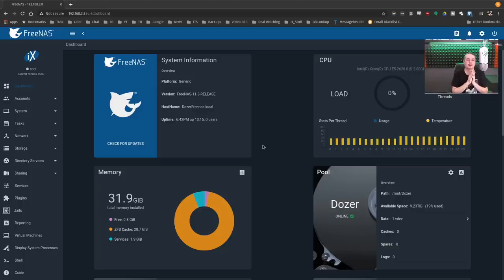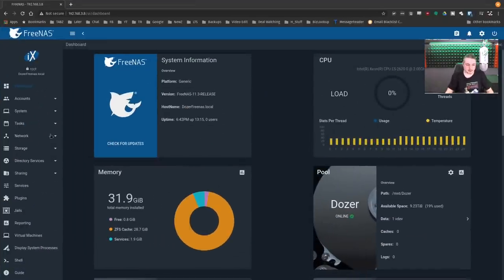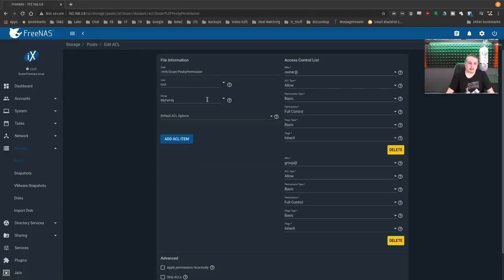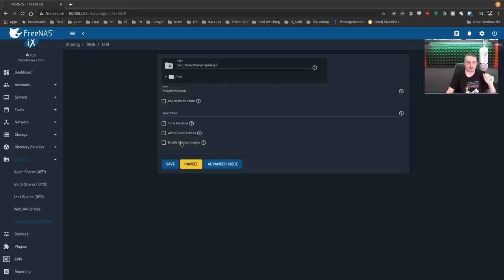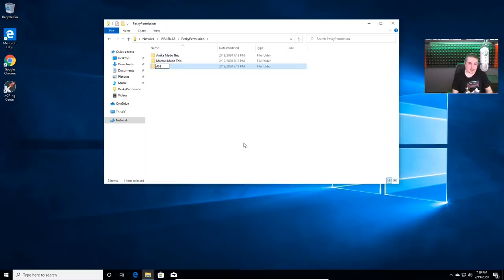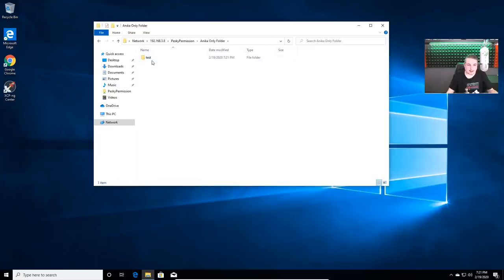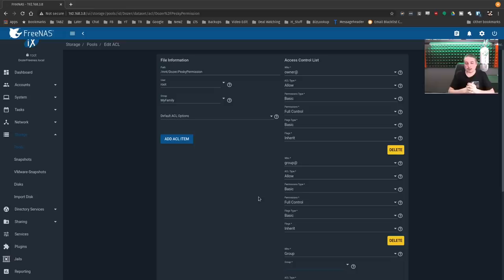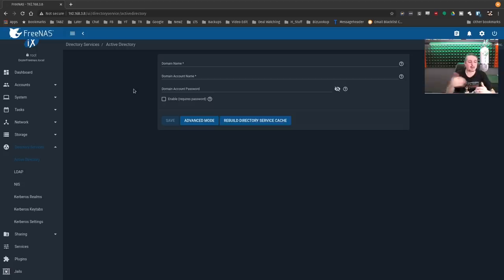FreeNAS 11.3 Windows Shares / File Sharing Permissions & ACL Configurations.